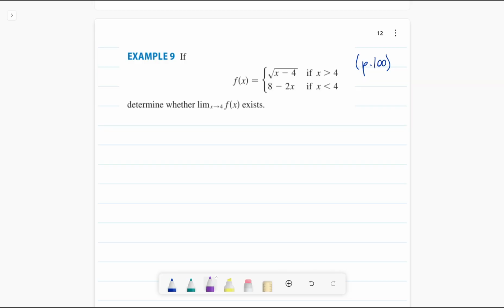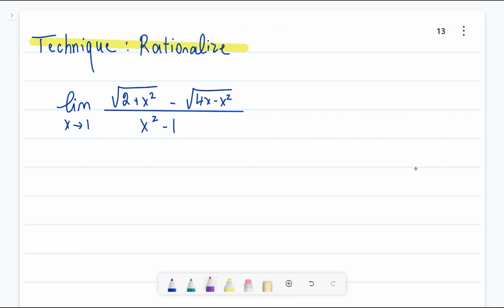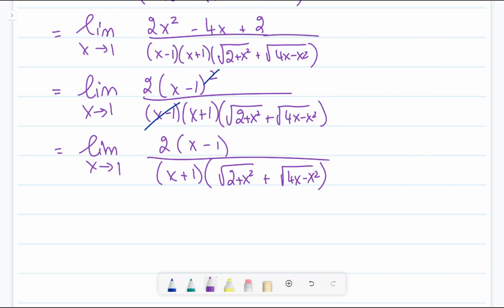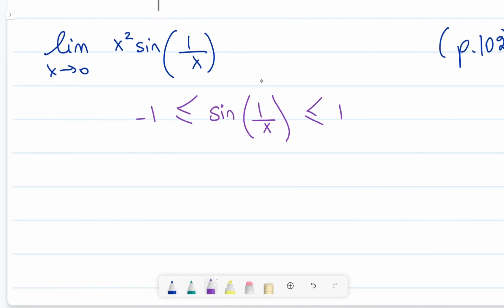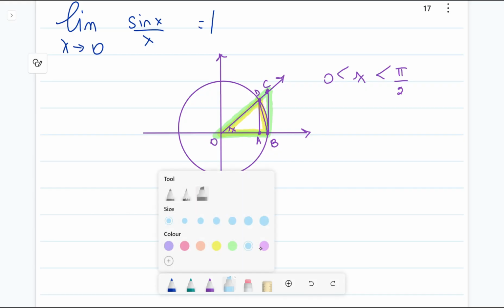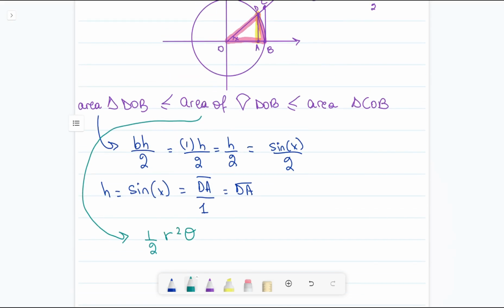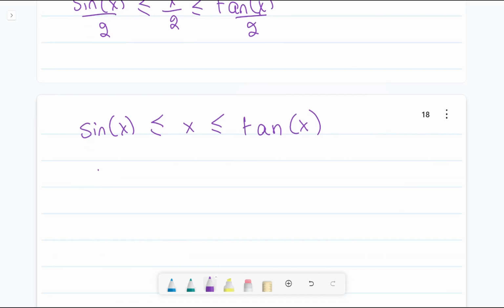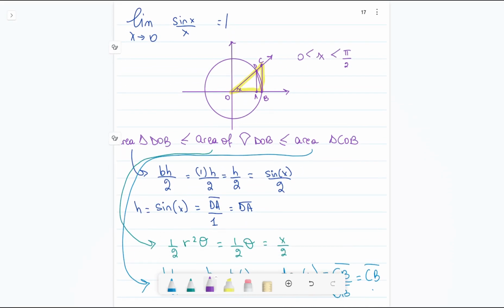Chapter 2.2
This second lesson on limits builds on foundational concepts to explore more advanced techniques and applications.

Reference Text: Single Variable Calculus: Early Transcendentals by James Stewart (9th Edition, Brooks/Cole)
Platform: Microsoft Journal

00:00 Exercise
02:45 Rationalize
08:28 Squeeze Theorem
12:06 Proof